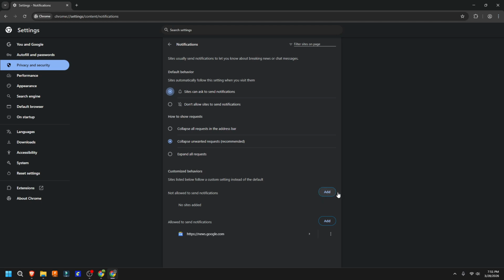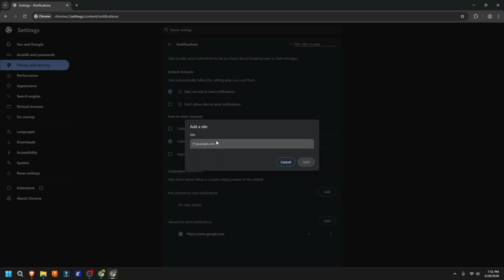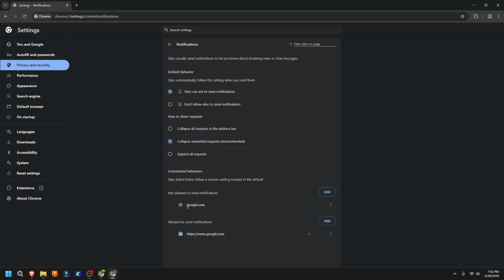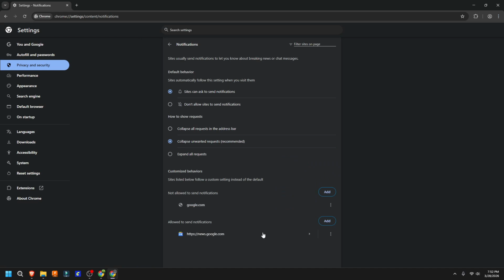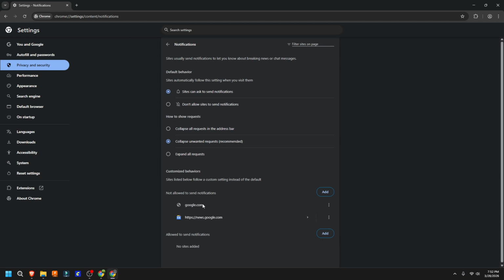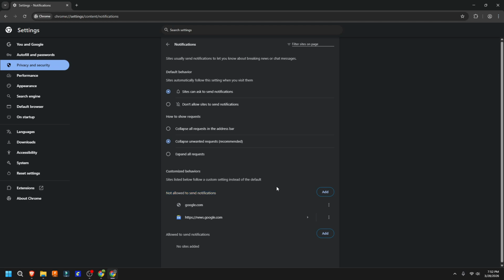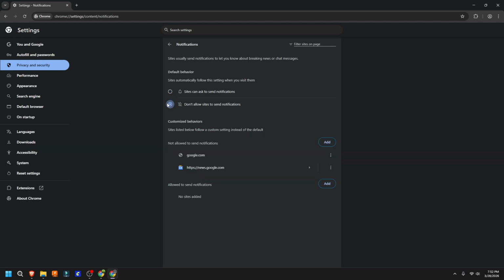How to Stop Notifications in Google Chrome Browser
Want to stop annoying notifications in Google Chrome? In this easy step-by-step tutorial, you’ll learn how to turn off Chrome notifications, block unwanted pop-ups, and take full control of your browser settings.

If you're tired of constant alerts from random websites, this guide will help you disable notifications in Chrome on both desktop and mobile devices in just a few clicks.

👉In this video, you’ll learn:
• How to stop notifications in Google Chrome
• How to block site notifications and pop-ups
• How to remove notification permissions from websites
• How to turn off Chrome notifications permanently

 How to Turn Off Notifications in Google Chrome

To stop Chrome notifications, go to:
Settings → Privacy and Security → Site Settings → Notifications

From there, you can:
✔ Select “Don’t allow sites to send notifications” to block all notifications
✔ Or remove specific websites from the “Allowed” list to stop notifications from selected sites

 On Desktop (Windows / Mac / Chromebook)

1. Open Google Chrome
2. Click the **three-dot menu (⋮)** in the top-right corner
3. Select **Settings**
4. Go to **Privacy and Security**
5. Click **Site Settings**
6. Select **Notifications**
7. Choose:

   * “Don’t allow sites to send notifications” (block all)
   * OR remove unwanted sites from the Allowed section

💡 **Quick Tip:** Click the **lock icon 🔒** next to any website URL and block notifications instantly.

📱 On Android

1. Open Chrome
2. Tap the **three-dot menu (⋮)**
3. Go to **Settings**
4. Tap **Notifications**
5. Turn off notifications or manage site-specific permissions

This method works for Windows, Mac, Android, and Chromebook, helping you eliminate spam alerts and enjoy a distraction-free browsing experience.